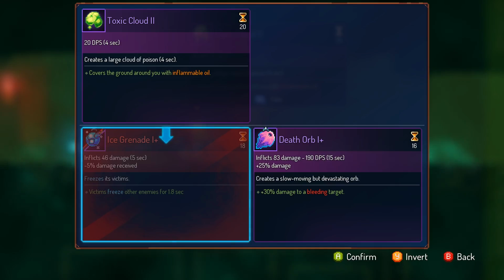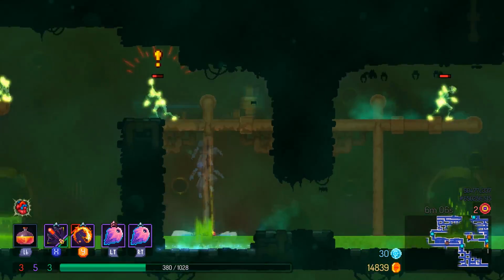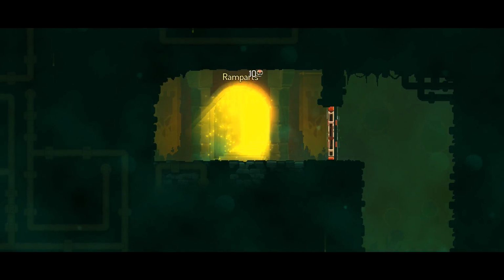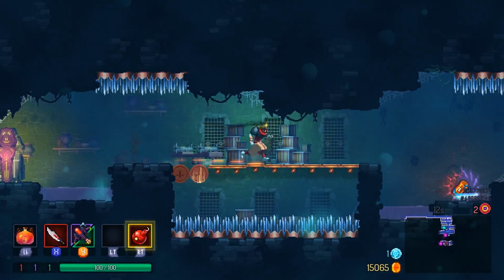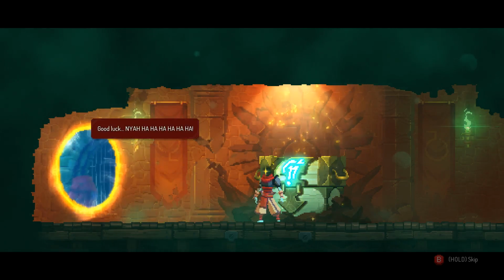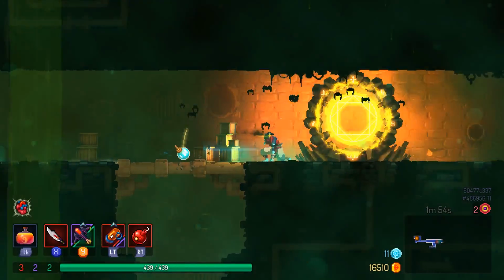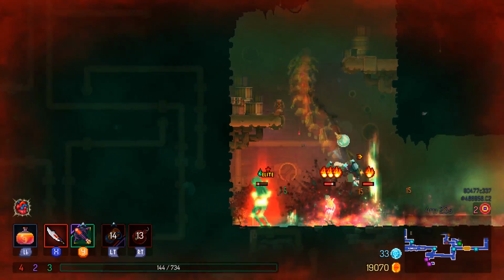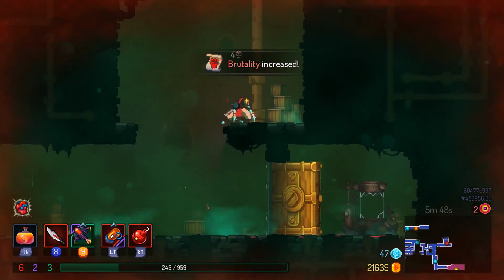Northernlion Plays: Dead Cells [Episode 27: Refractory]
I'm playing Dead Cells again! It's an action-adventure roguelite with awesome combat. Check it out!

About this game:

You grew up with the roguelikes, witnessed the rise of the roguelites and even the birth of the roguelite-lites? We'd now like to present for your consideration our RogueVania, the illegitimate child of a modern Roguelite (Rogue Legacy, Binding of Isaac, Enter the Gungeon, Spelunky, etc.) and an old-school MetroidVania (Castlevania: SotN and its ilk).